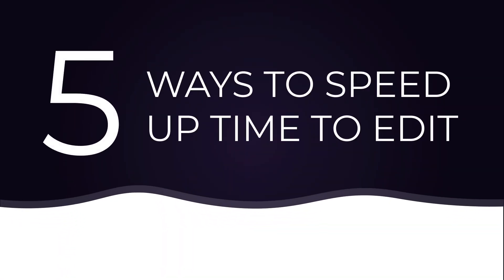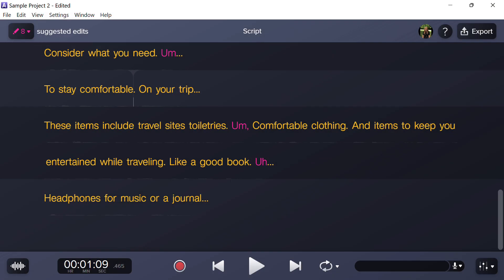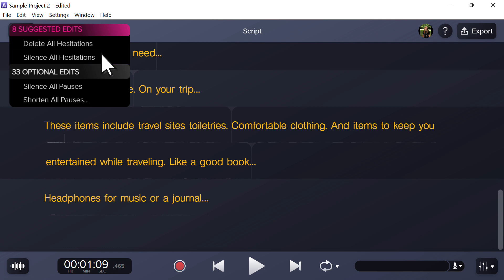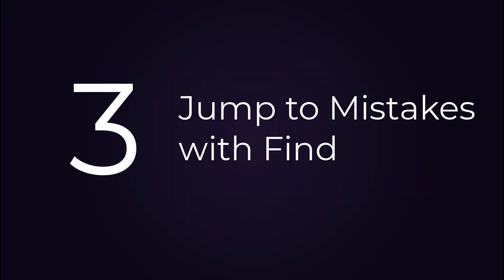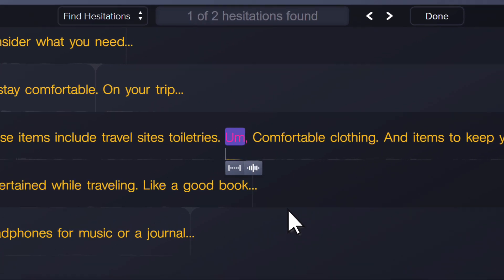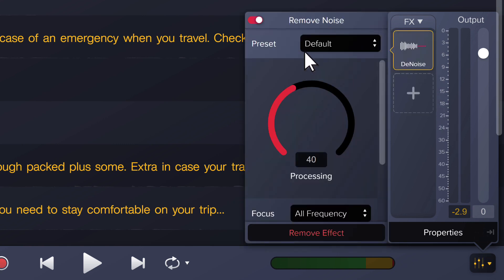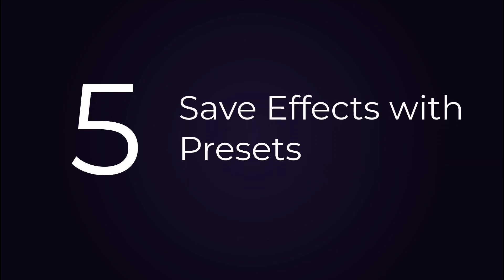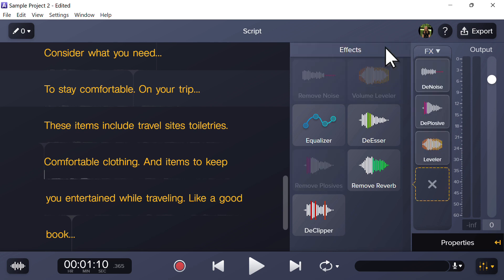Edit Audio Faster Than Ever [With Audiate]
In this video, Chandra from TechSmith shares 5 ways you can edit audio faster inside of Audiate than any other audio editor.

Whether it's how Audiate automatically transcribes your audio into text, its ability to then edit the audio like you're editing text in a document, or the automatic detection of "ums" and hesitations, Audiate will make your audio editing process way faster.

0:00 - Edit Faster with Audiate
0:16 - Edit audio like you'd edit text
0:39 - Audiate finds Um's and hesitations so you can delete them
1:57 - Automatically find mistakes
2:50 - Use built-in effects to improve your audio
3:41 - Save your custom effects as presets